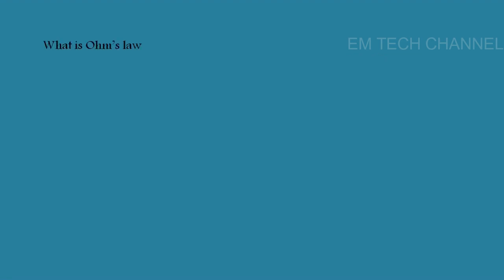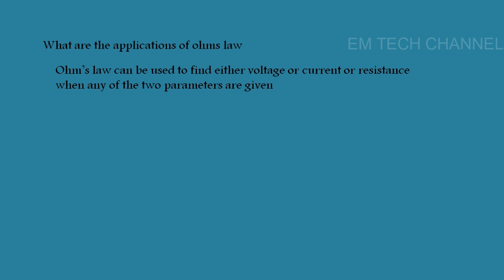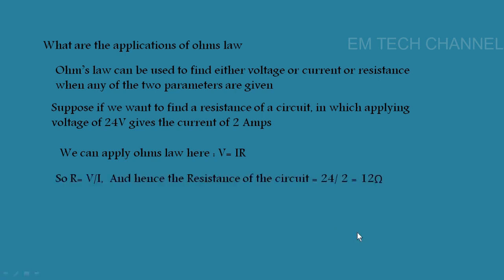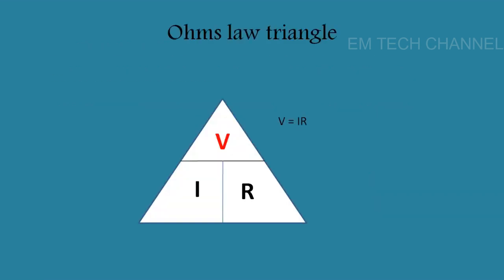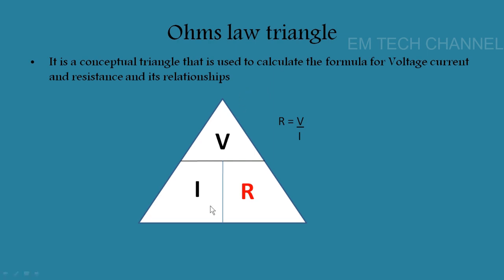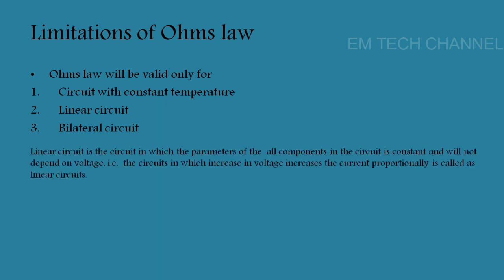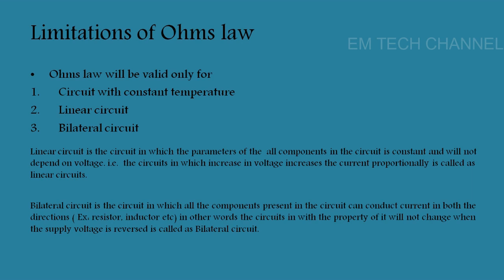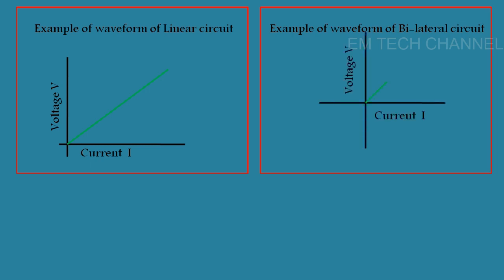What is ohms law | applications of ohms law| limitations of ohms law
Hello friends Welcome to EMTECH CHANNEL.
in this video we are going to discuss about What is ohms law

If you liked this video LIKE, COMMENT, SHARE & SUBSCRIBE the videos and press the bell icon next to it and select the option ALL so that you will notified whenever I post a new videos. In this channel we are trying to Simplify Engineering and manufacturing concepts in layman terms.